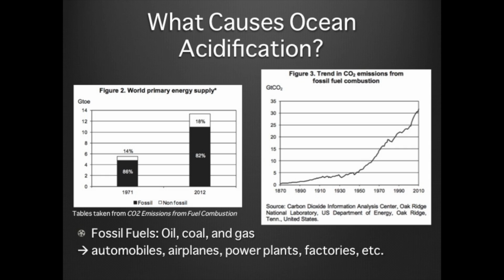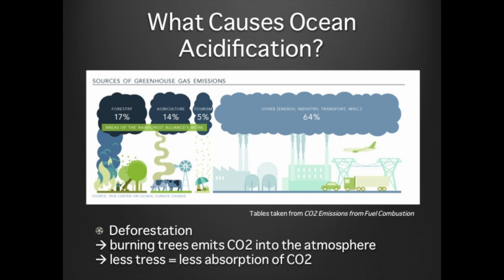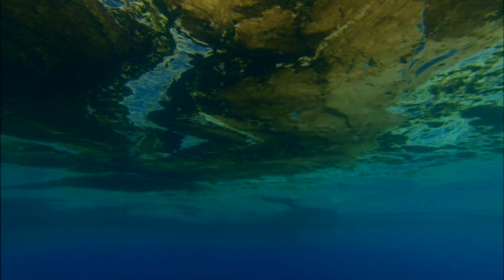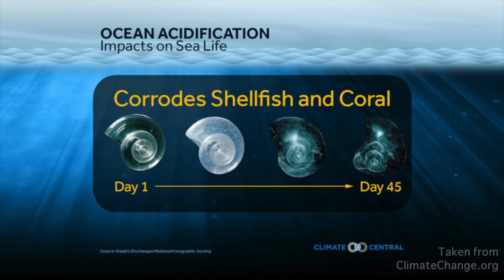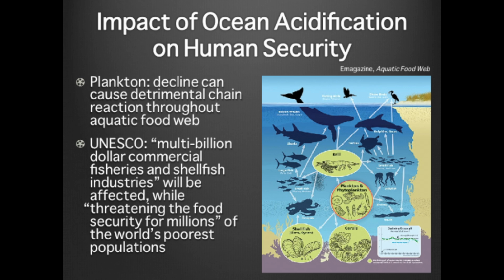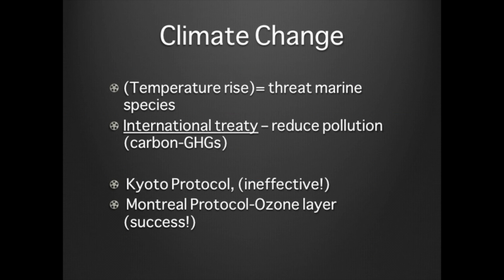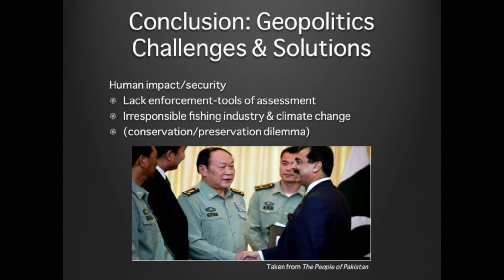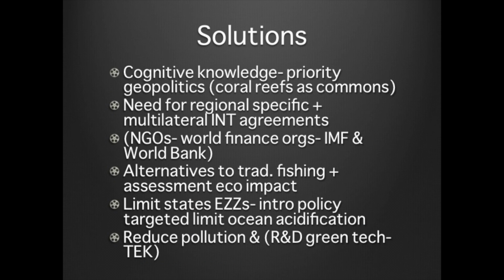Ocean Acidification and Human Security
Group 8: Alexa Walker, Carolyn Shaughnessy, Kim F, Sarah Aldinger.

Project presented for the course LOYC 240/POLI298: Global Environmental Issues and Ecological Justice.